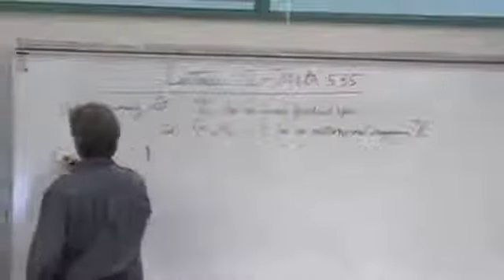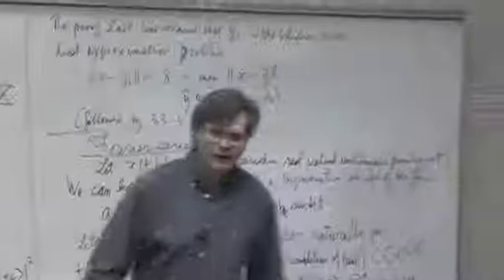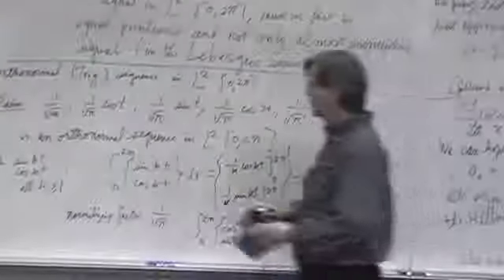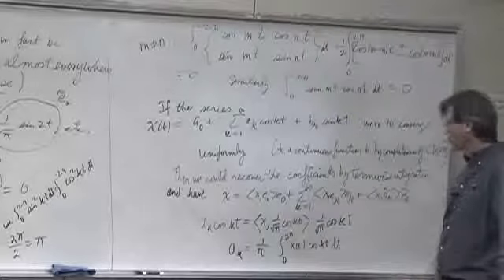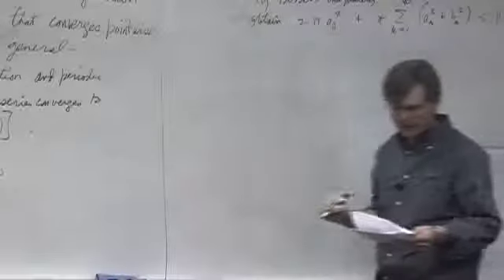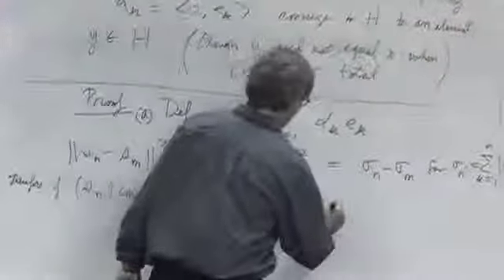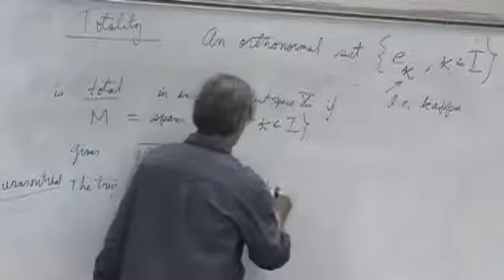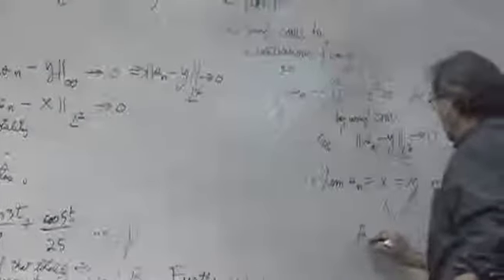Functional Analysis - Lecture 12 - UCCS MathOnline